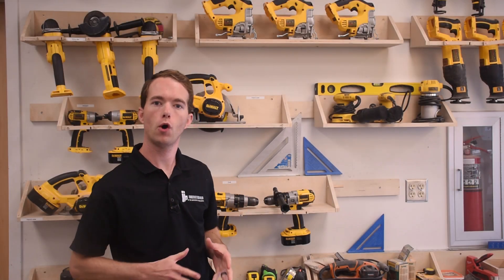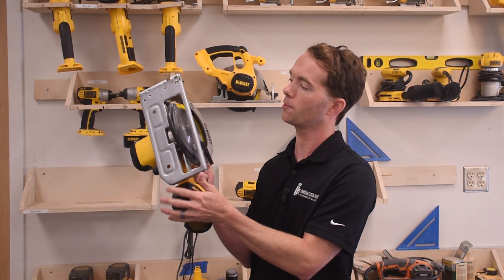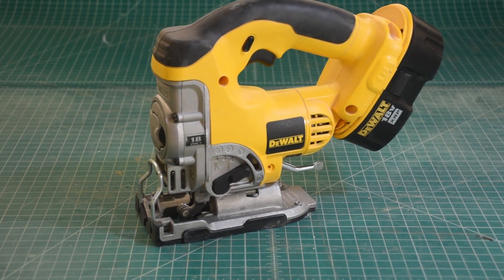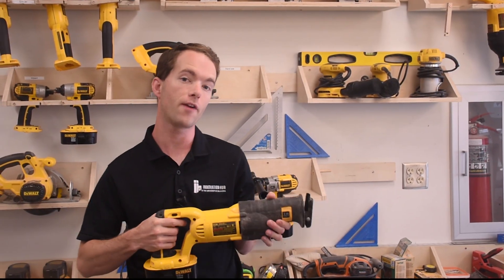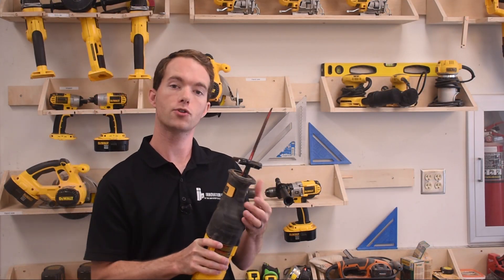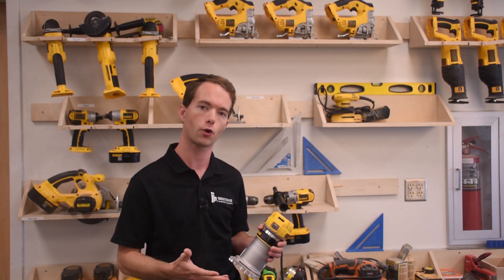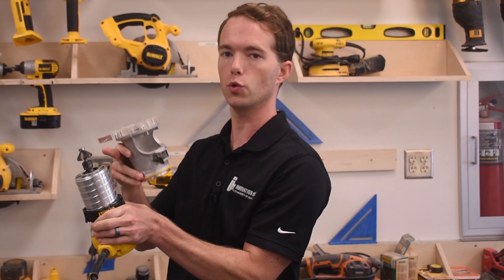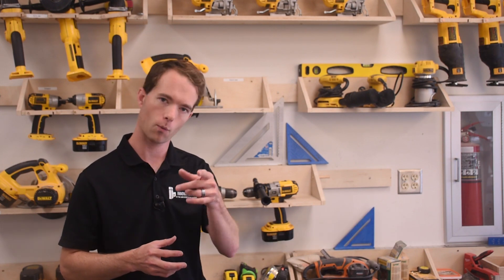iHub Safety Training - DeWalt Power Tools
This video shows you how to use the DeWalt power tools required for YELLOW level certification. These include the circular saw, jig saw, reciprocating saw, and palm router. Go watch all the yellow tagged videos and take the quiz to gain access to all the YELLOW level tools.

Remember, you have to take our culture training before you can run any machines, even with certification:

Take the 3D Printer Certification Quiz now to gain access to the lasers: